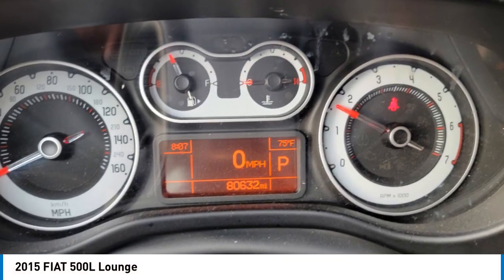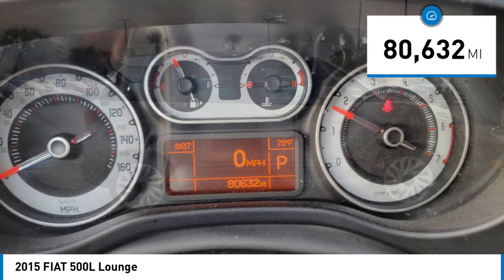2015 FIAT 500L FZ030977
2015 FIAT 500L Lounge